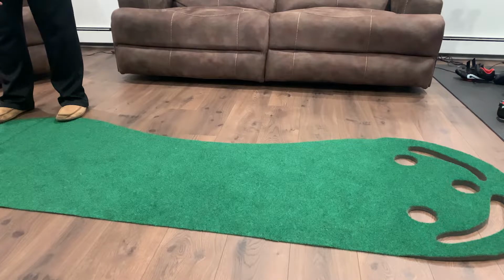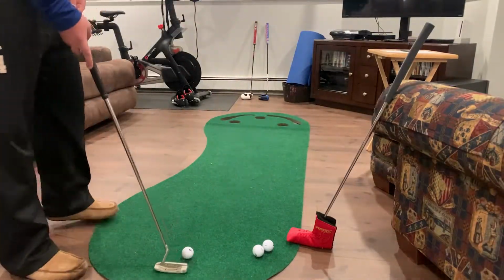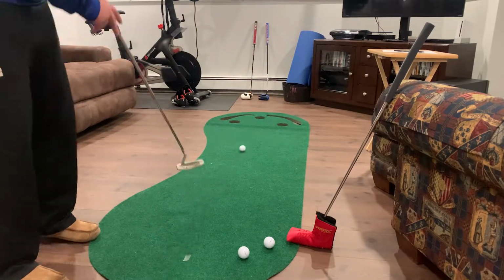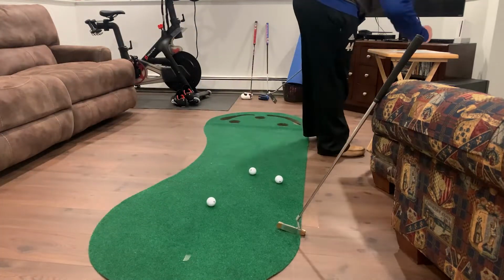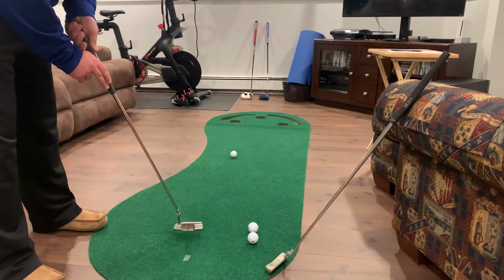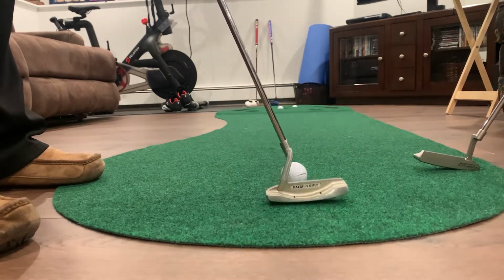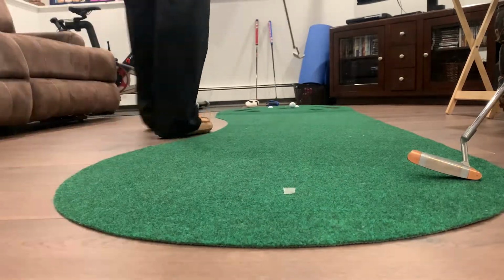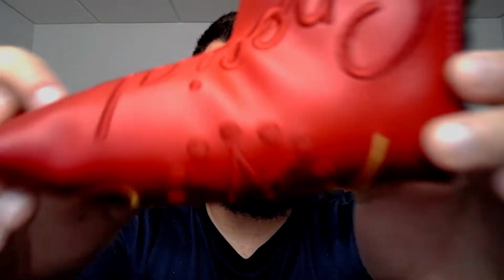Mid Handicap $400 VS $50 Putter Test! The Results May Surprise You!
In this video I test a Scotty Cameron Newport 2 Studio Select putter vs a Patriot Golf putter to see if the price tag matches performance.

The Expert Dummies channel features a variety of music, sports, gaming, news, history and pop culture reactions/commentary. You can personally engage with Chris and Ray as they embark on the journey to make you smile and engage with informative material!